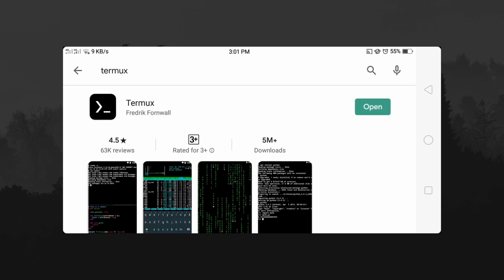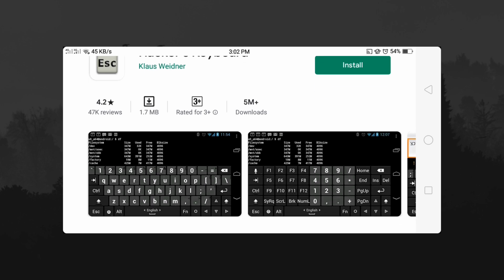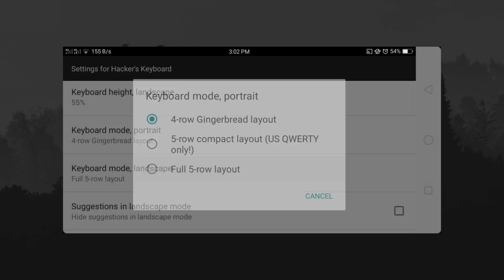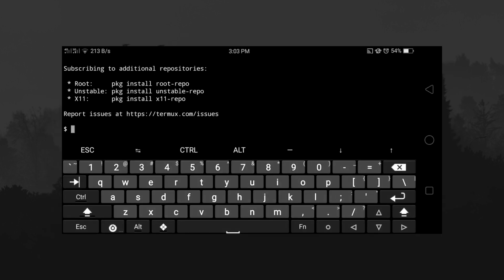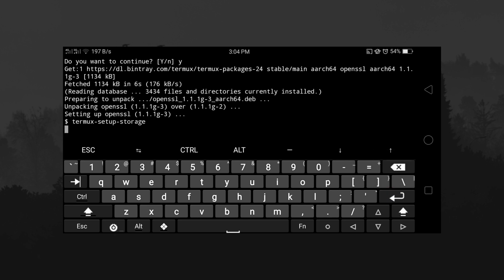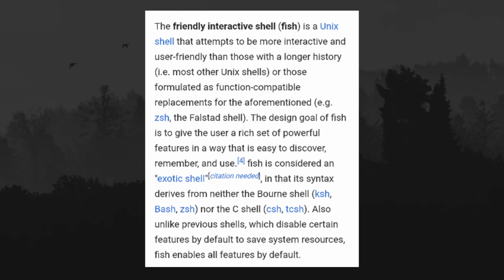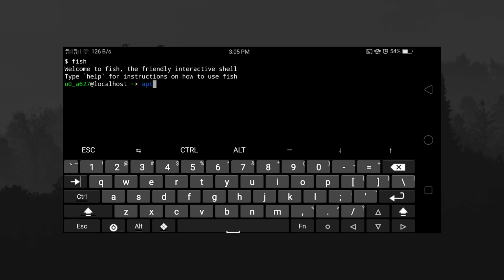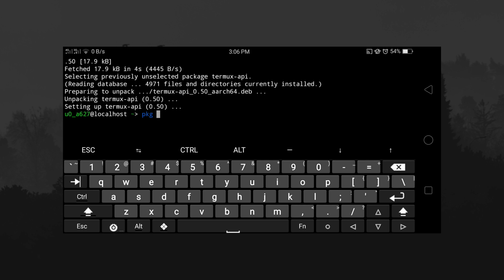SETUP TERMUX USING ANDROID (FISH, TERMUX-API, GIT and MORE!)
👇 M O R E  I N F O R M A T I O N 👇

📝 HEY GUY'S! THIS IS MY FIRST VIDEO AND TODAY I WILL SHOW YOU HOW TO SETUP TERMUX TO GET STARTED AND WE WILL BE USING A USER FRIENDLY SHELL AND MORE! I'M GOING TO TRY MY BEST TO EXPLAIN THEIR PURPOSE AS MUCH AS I CAN.

I'M ALSO  A BEGINNER AND MOTIVATING MYSELF WHILE MAKING VIDEO SO I HOPE YOU ENJOY THE VIDEO.

📩 DON'T FORGET TO SUGGEST SOME TUTORIAL AND MORE INFORMATION AT THE COMMENTS! 📩